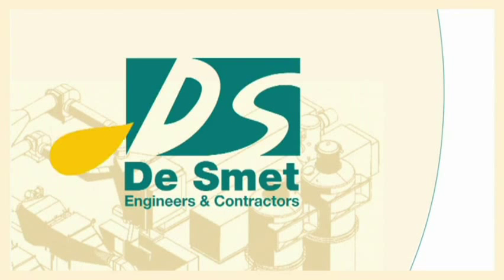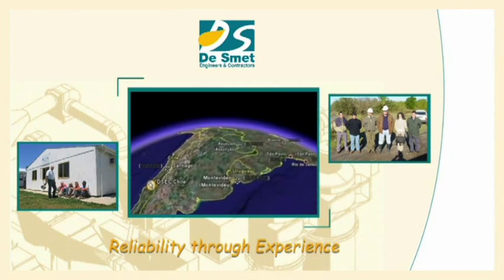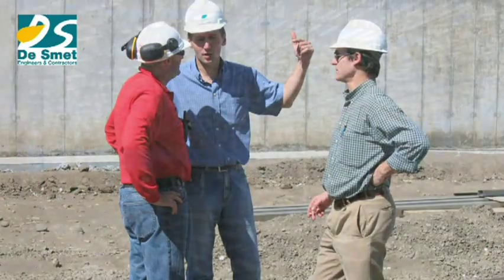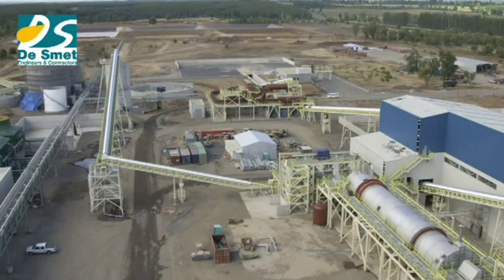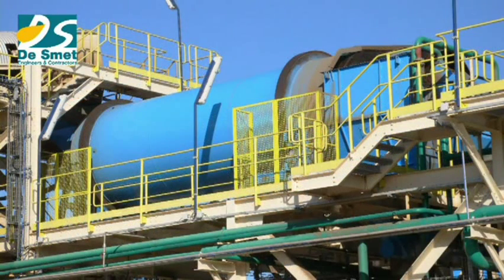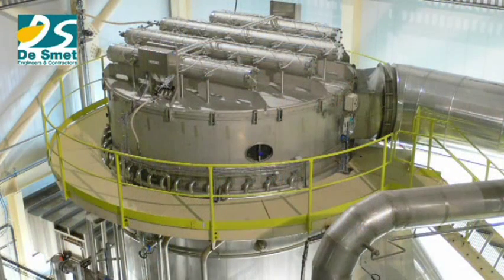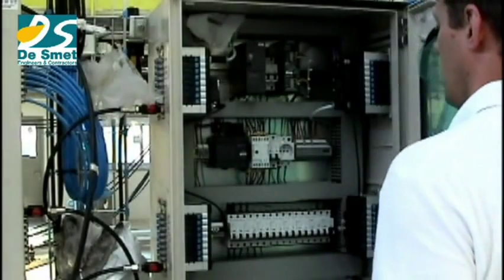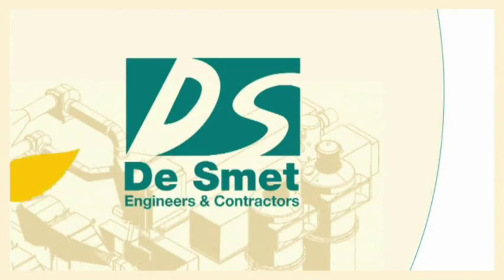San Pedro Inulin Factory Orafti - DSEC in Chile 2006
Construction from a Greenfield of a complete Chicory processing facility

Customer : ORAFTI (Südzucker), Belgium - Chile
Plant capacity : 2,500 MTPD chicory